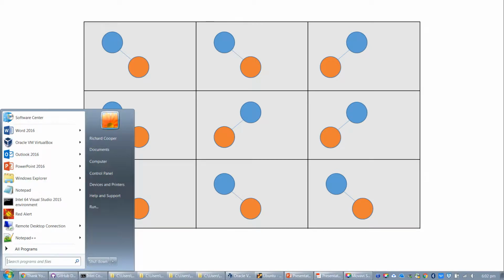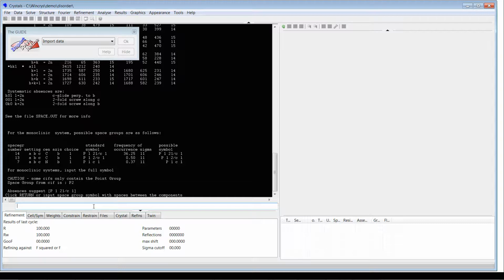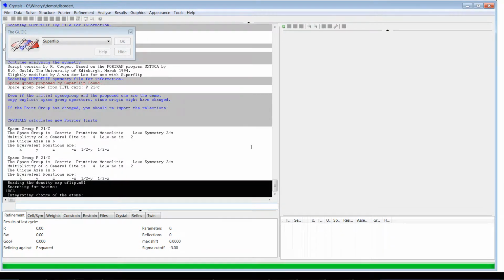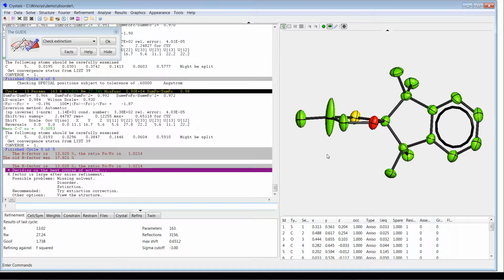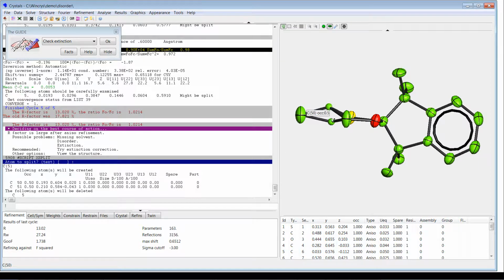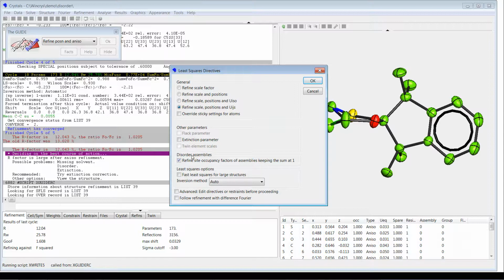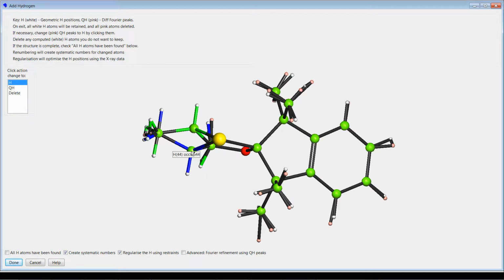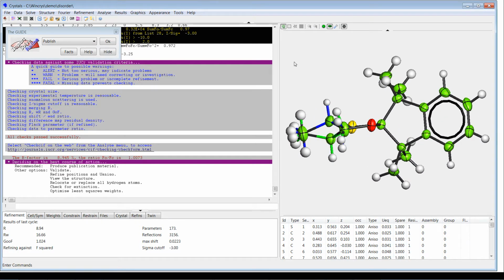Modeling disorder with CRYSTALS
A run through a CRYSTALS structure refinement for a disordered molecule.